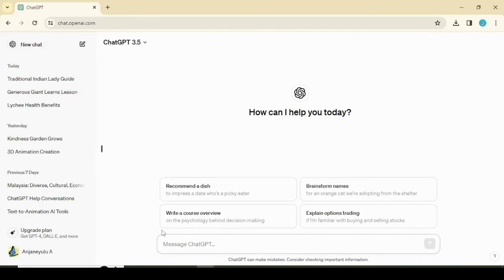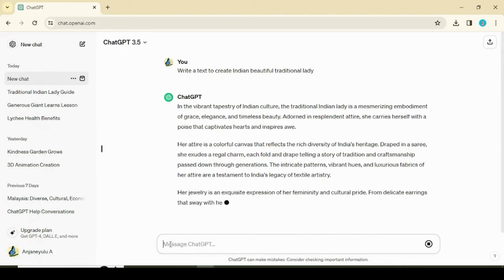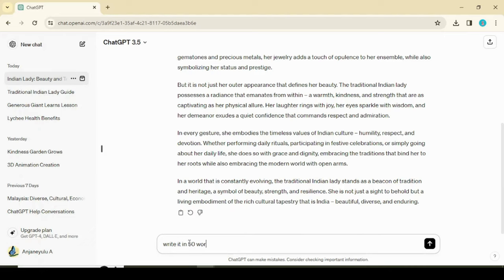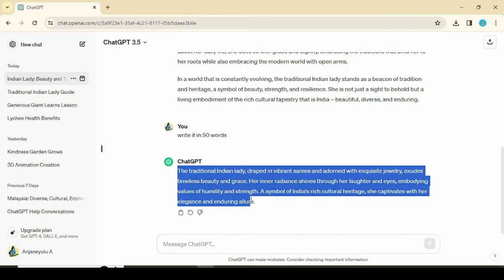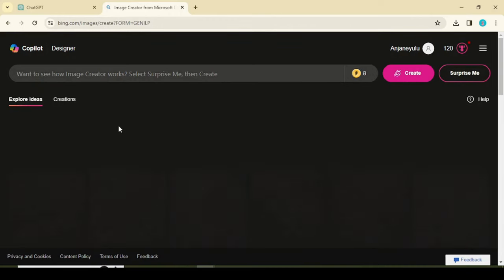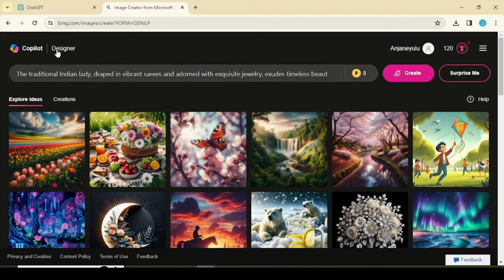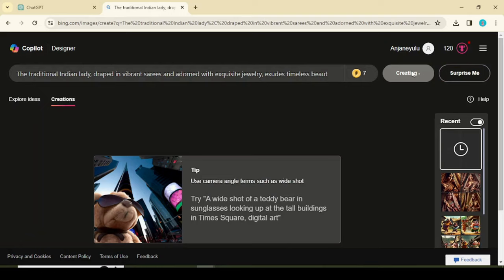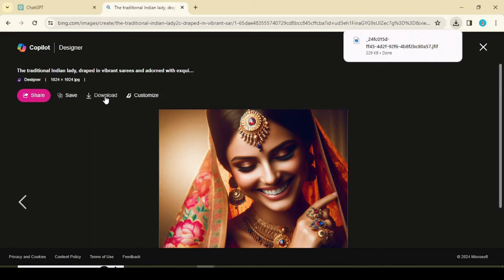Free AI Image Generator | Image AI generator tools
Image Creator is a product to help users generate AI images with DALL·E 3. Given a text prompt, our AI will generate a set of images matching that prompt. 2How do I use Image Creator? Sign up for a new Microsoft account or log into your existing Microsoft account.

For removing watermak use Capcut,